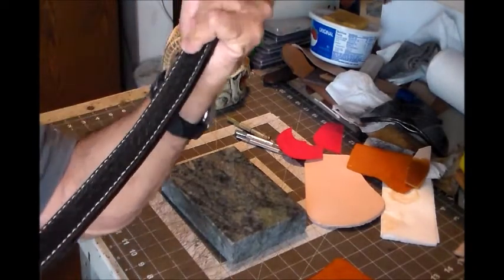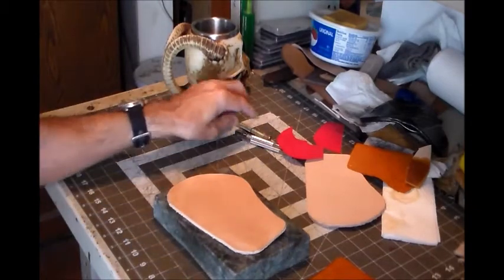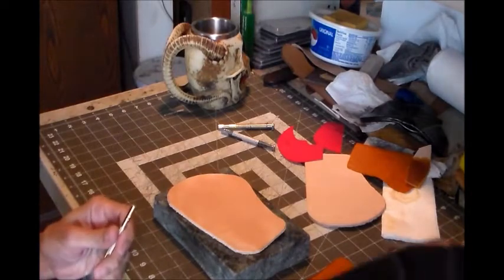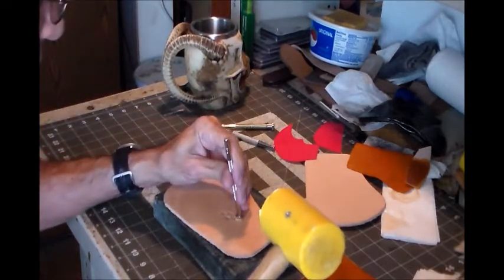Part 2-5: Design Change, Basket Weave Stamping and Color Check